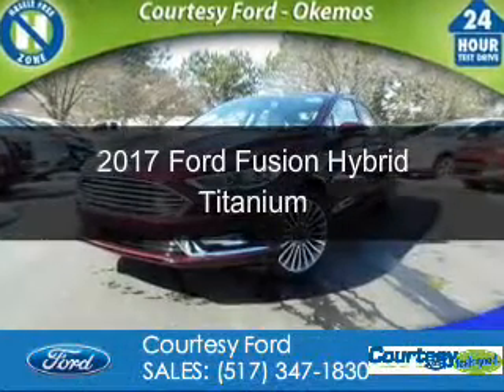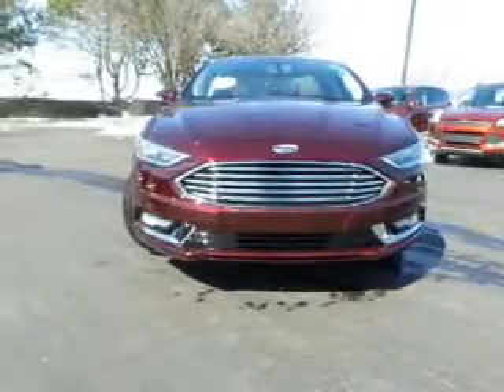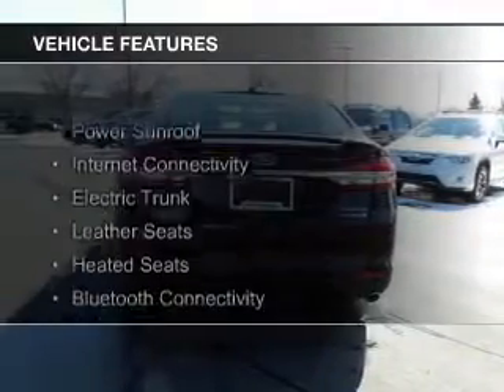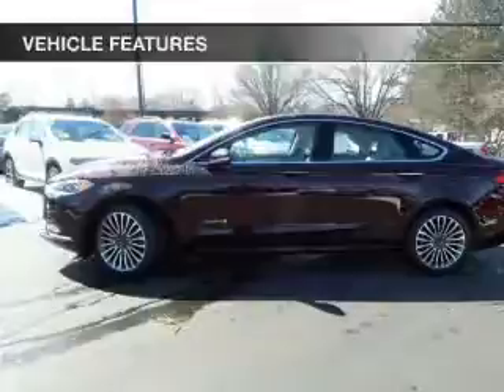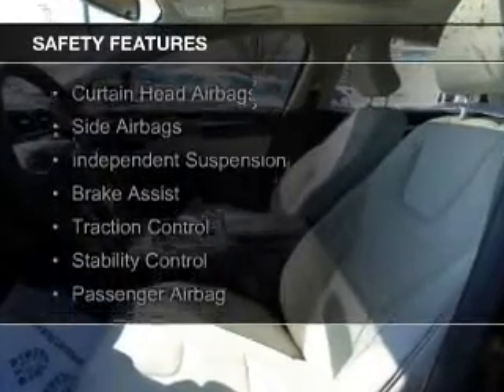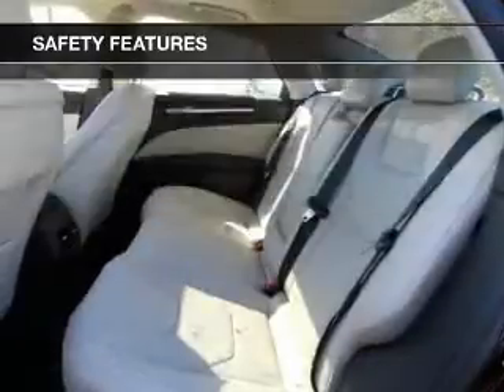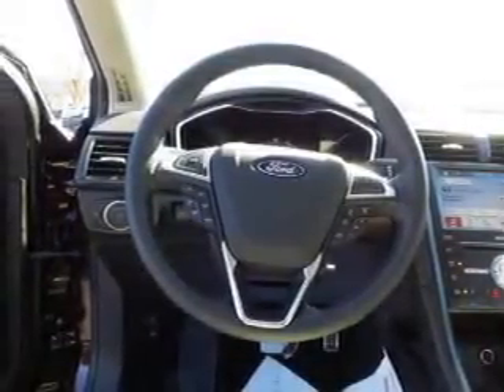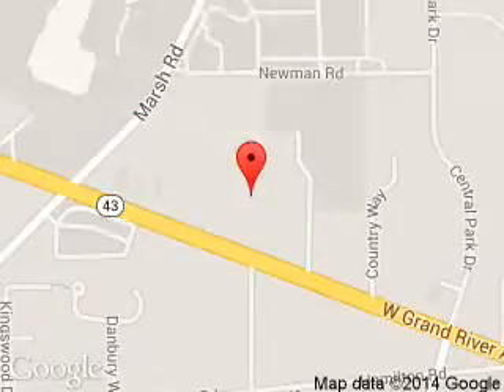2017 Ford Fusion Hybrid - Okemos MI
Phone:
Year: 2017
Make: Ford
Model: Fusion Hybrid
Trim: Titanium
Engine: 2.0 liter inline 4 cylinder 16 valve
Transmission: Automatic CVT
Color: Burgundy Velvet Metallic Tinted Clearcoat
Mileage: 9
Address:
1830 West Grand River Ave.